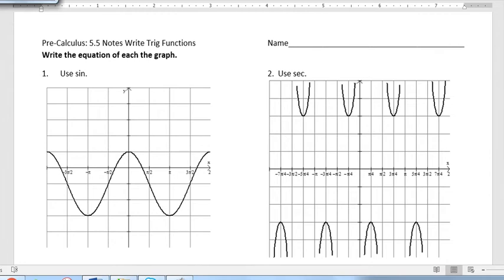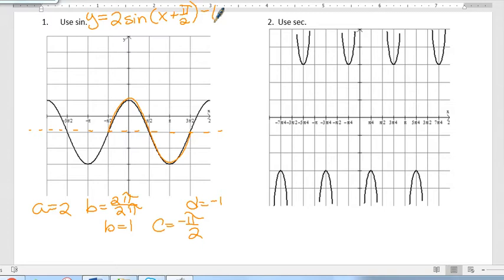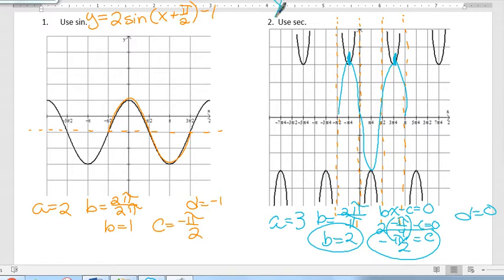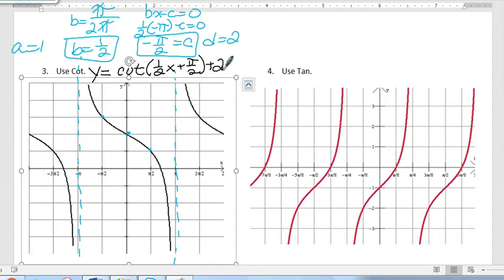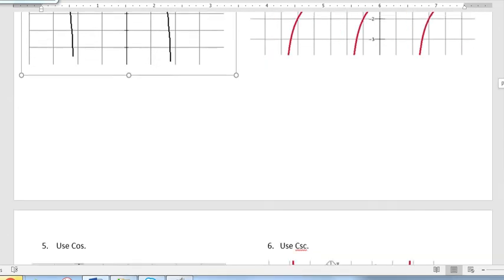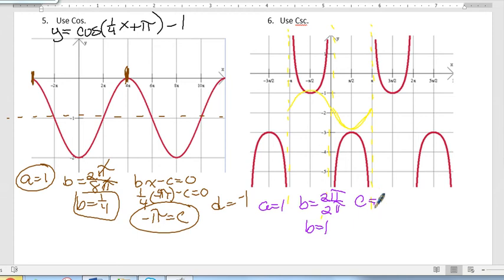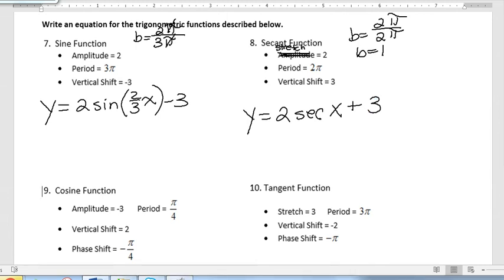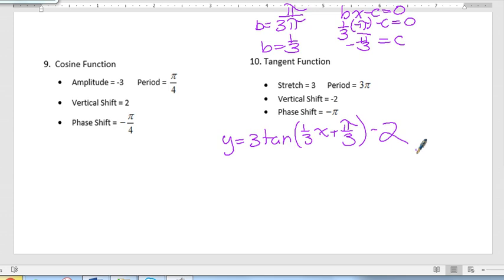5 5 notes write trig equations